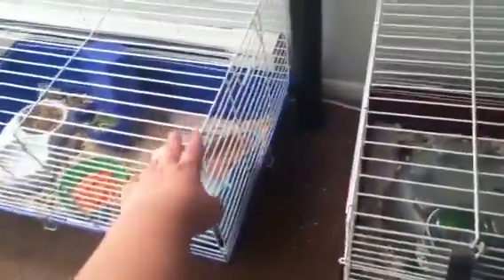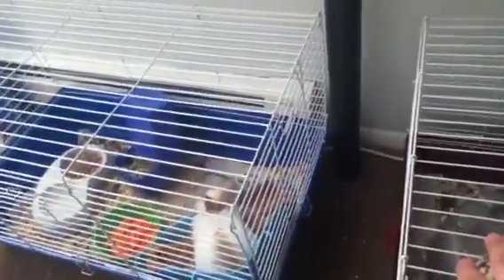Surprise info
I'm getting a hammy